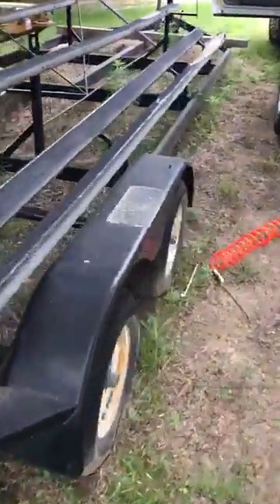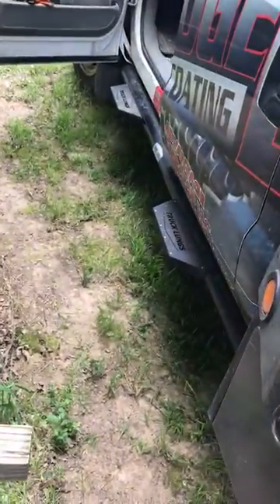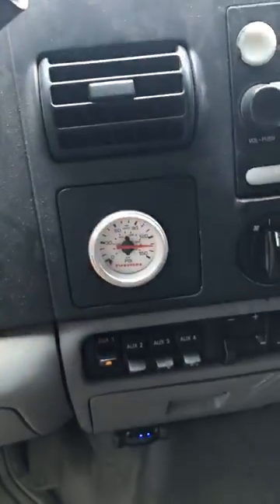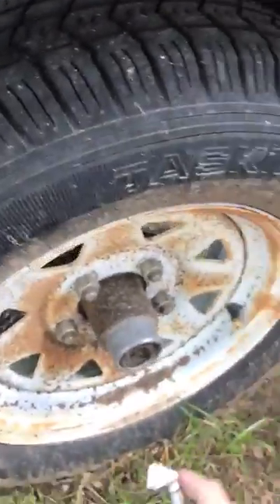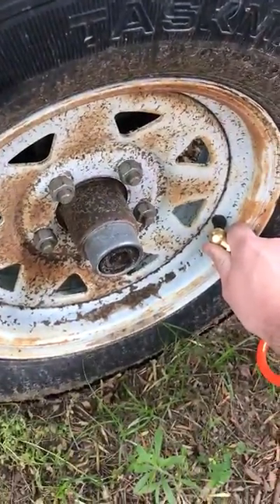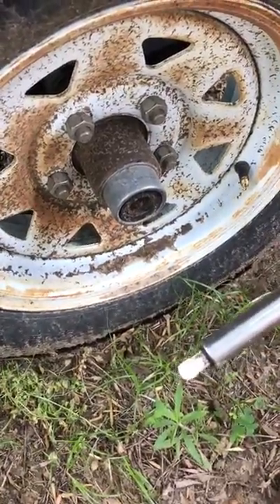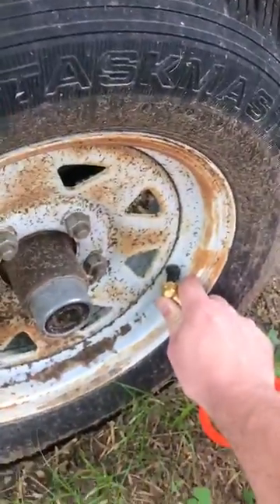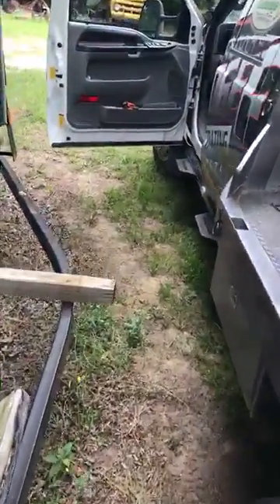Truck Lungs Demonstration - Boat Trailer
Using Truck Lungs to get this old boat trailer going again!
Starting at $750 or $1,099 for Lungs with our deluxe compressor kit.